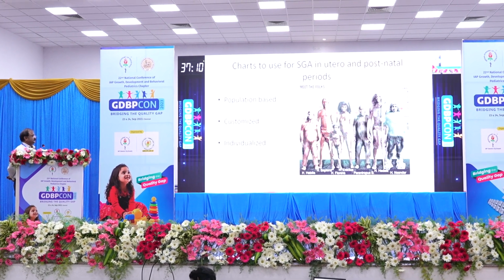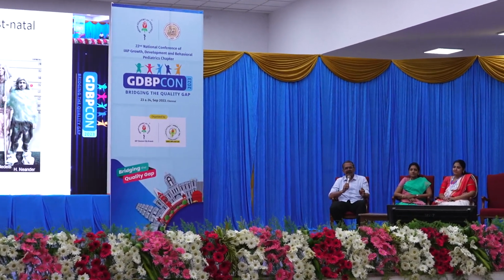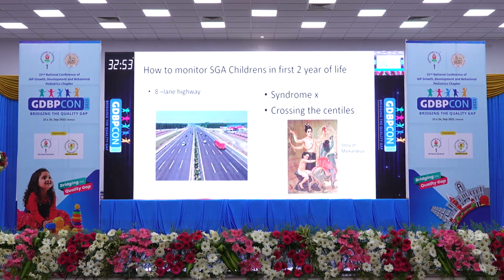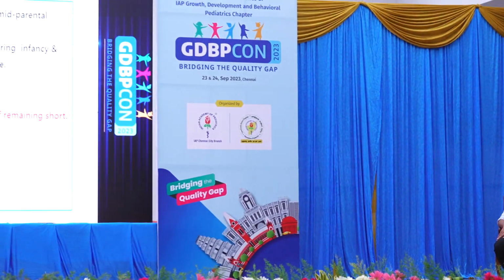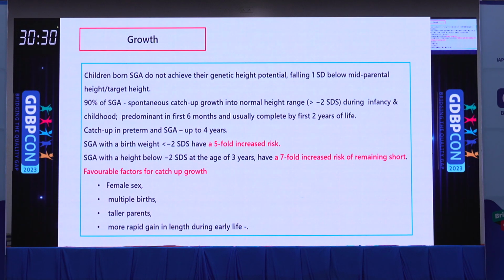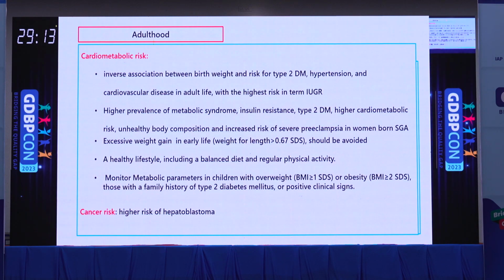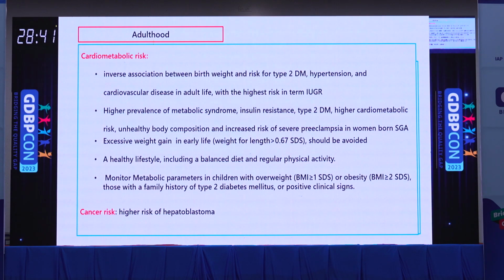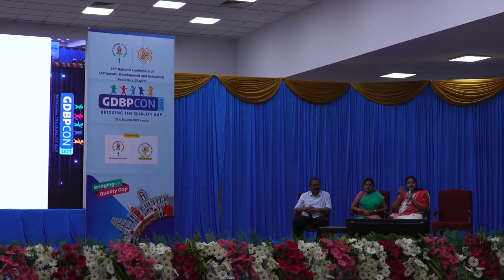GDBPCON 2023 Panel Discussion “Small for gestational age- Follow-up” - By Dr Udayakumar N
The Panelist: Dr.R.V. Dhakshayani, Dr.Dhivyalakshmi J, and Dr. Rahul Yadav